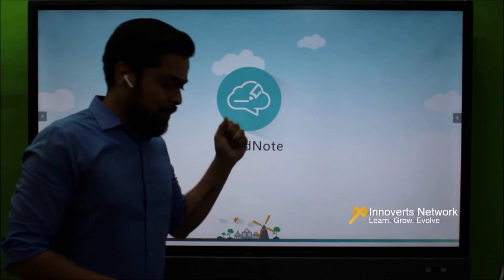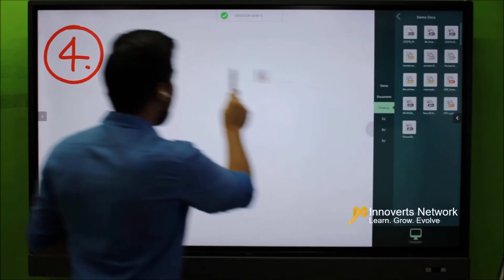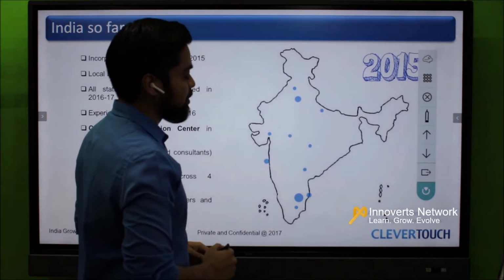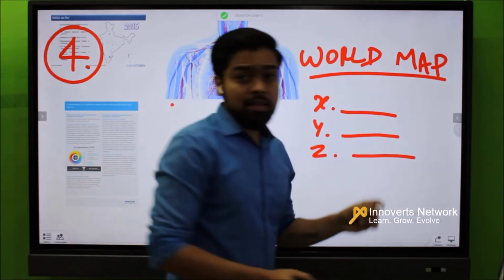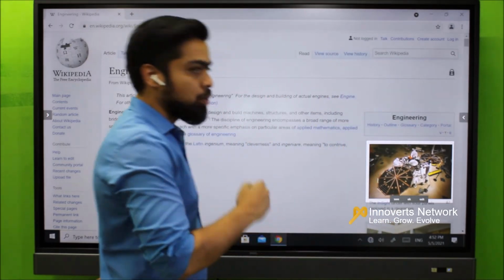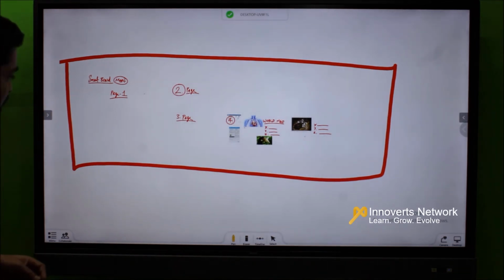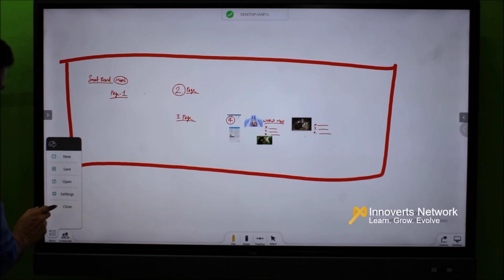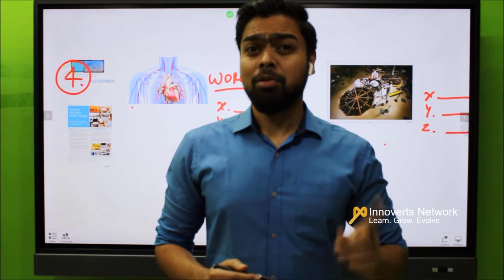Innoverts' SMART Collaboration Cloudnote Software| Training Session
Innoverts SMART Collaboration Cloudnote Software is a collaboration software to collaborate with multiple softwares and multiple users of cloudnote and deliver content from one canvas.

Features Covered:
01.26: Inking Tools, Colours and Thickness
01.52: Eraser Option
02.33: Finger Gesture to move content
04.00: Import files from computer
05.00: Operations on imported files
06.17: Full Screen option for imported files
09.40: Open multiple file formats in one canvas
10.52: Play video files and annotate
12.40: Cloudnote Floating tool on screen
13.35: Taking screenshots into cloudnote
15.20: Timeline tool
16.00: View all pages
16.22: Finger gesture to zoom out content
17.07: Using webcam/ External Camera
17.45: Using Menu Option to Save your content
18.54: Cloud file (.TBD)
22.50: Settings option to change background, orientation, enable autosave, etc
23.33: Collaborate Option with multiple users of Cloudnote